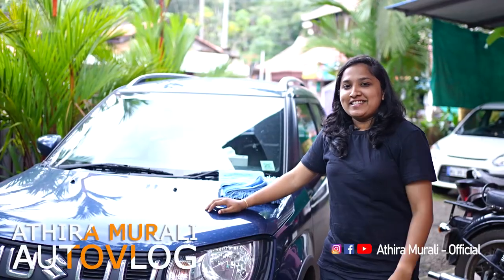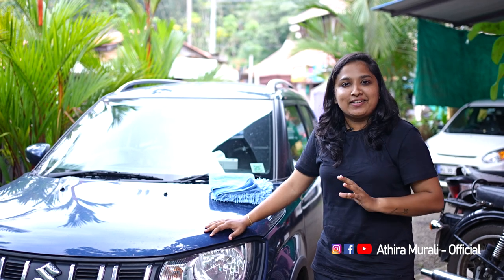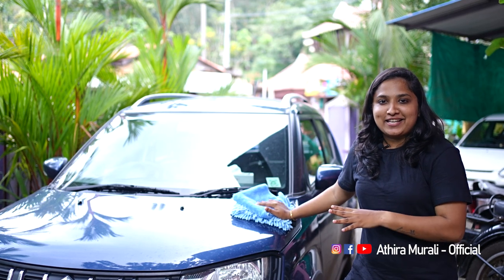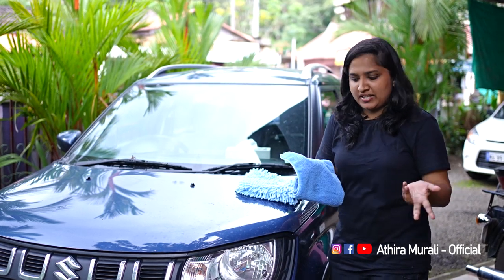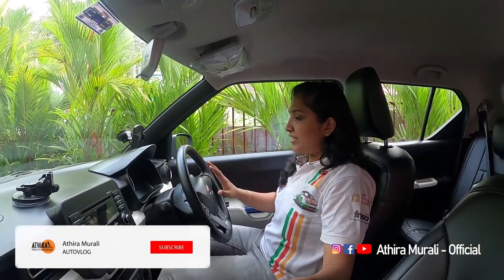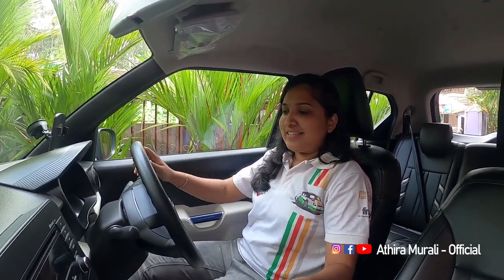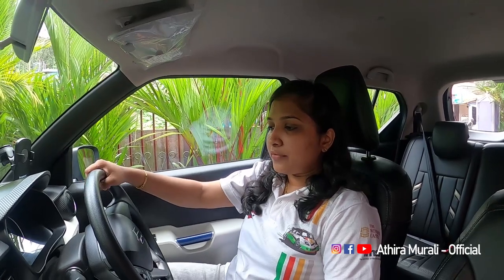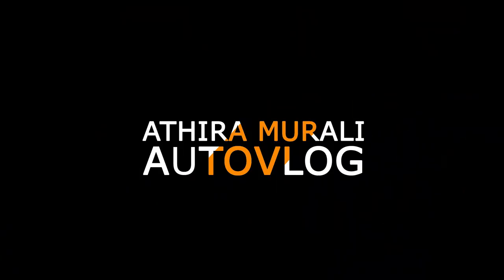Ignis Automatic User Review & Experience | by Athira Murali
Hi my self Athira Murali from Kottayam, Kerala.

* Auto Vloger
* Motorcyclist 🚦
*Indian National Rally Championship 2020-Ladies class winner🏁🥇🚗
* Mahindra Off-Road Racer-National Winner 🚜
*Autocross Car Racer🏁
*Record Holder
Youngest Lady Having most licences, 1st youngest motor sports lady rider in kerala, Off road Racing (India book of recordes, URF Award winner)

Athira Murali
Instagram! Username: athiramurali_official